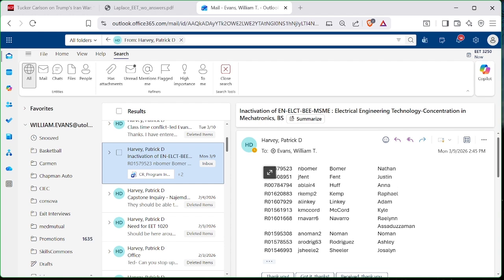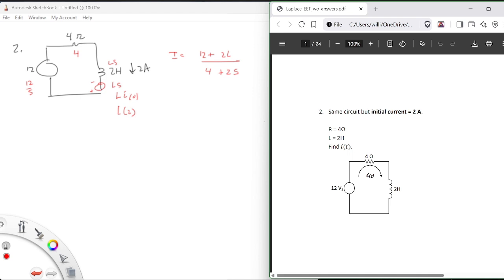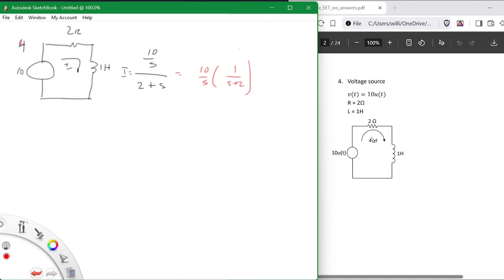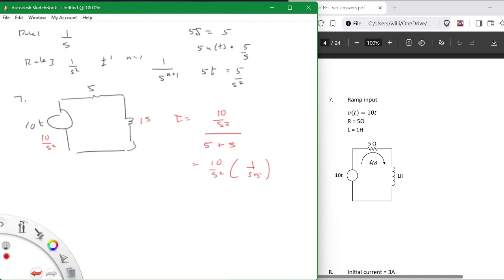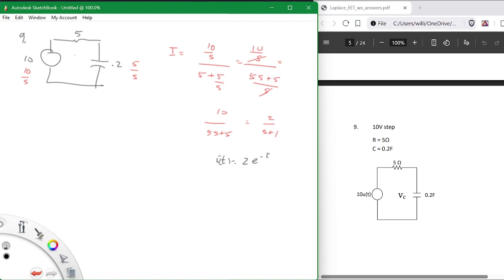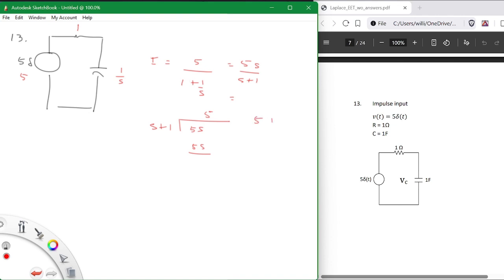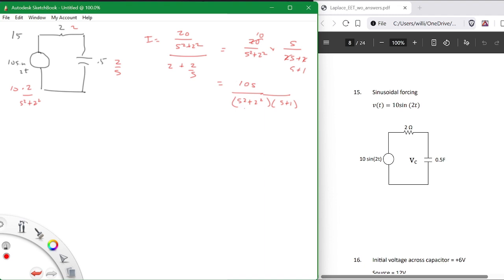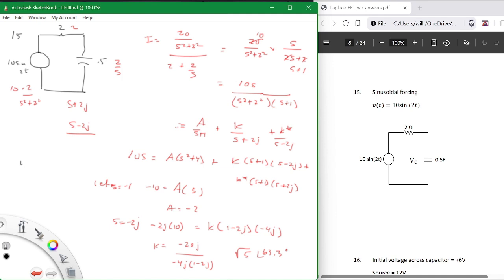EET 3250 Lec 13 3 16 26